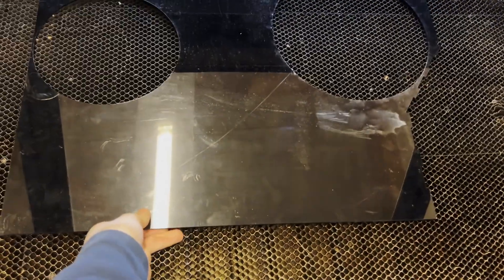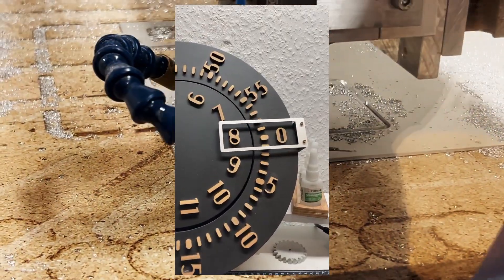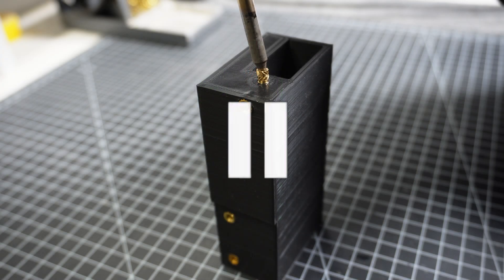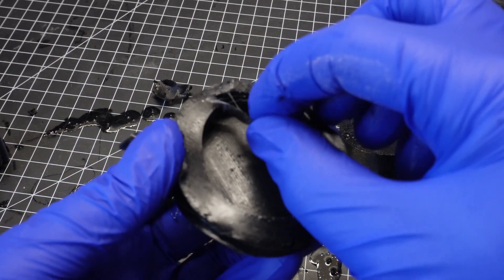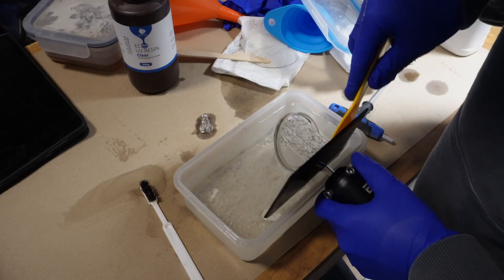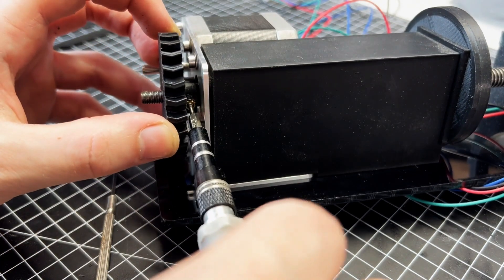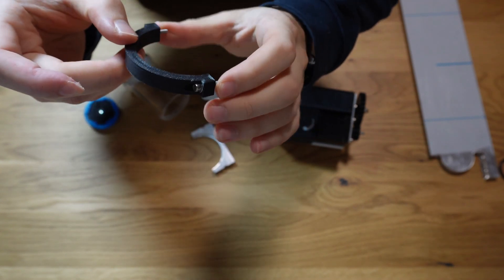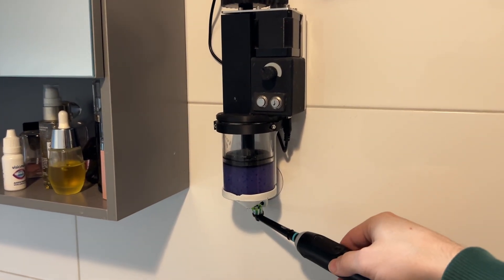How I Built an Automatic Toothpaste Dispenser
In this video, I show you how I built an automatic toothpaste dispenser from scratch.